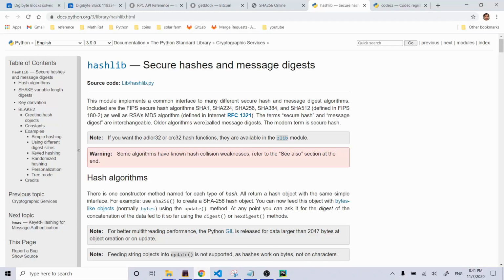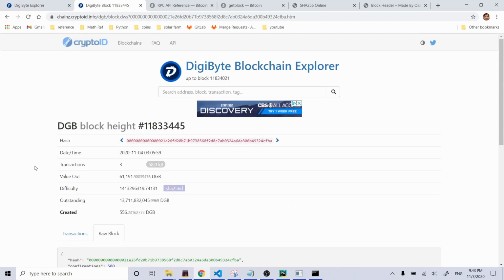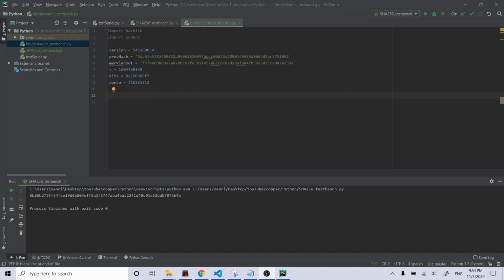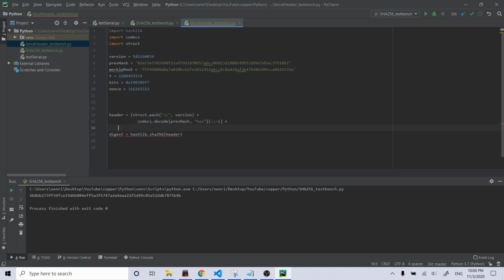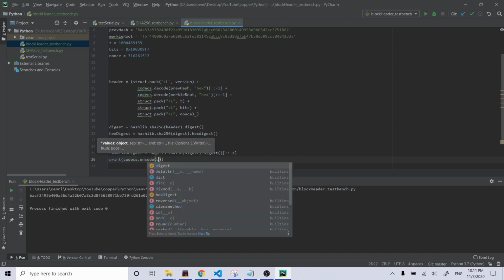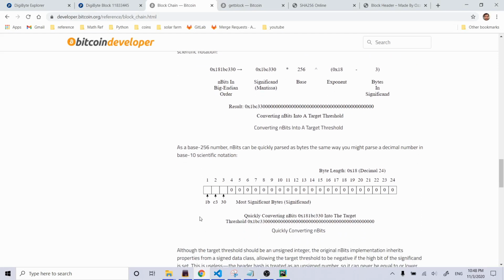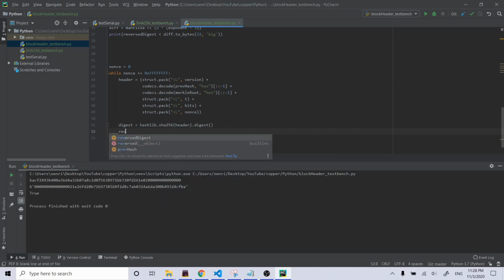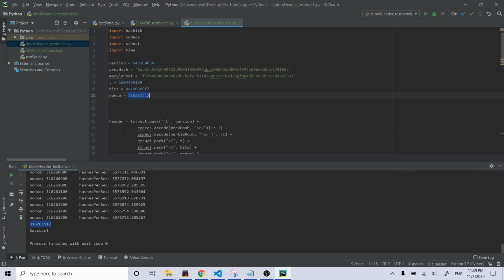Python Bitcoin Digibyte Miner SHA256 Block Header Testbench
Python Bitcoin/Digibyte Miner

We are writing our own crypto currency mining software in Python!

Crypto tutorial series where we are working on building a Digibyte/Bitcoin miner on the DE0-CV FPGA development kit using Intel's Cyclone V FPGA

Support:
Digibyte
DMgbQqZ9Vr7KrCxd7LrPJE5kWYHZX7DTTW
Bitcoin
1P4kBPyFoR6xa4sy2hnHL3oY6sg4PrXn6M
Litecoin
Lc98RWgNJpkYxoEPWux7apP2jA3iu2LMWh
Ethereum
0xF57a1Fe0E004E4Ac8572e3ba3F4f697823C4e04C